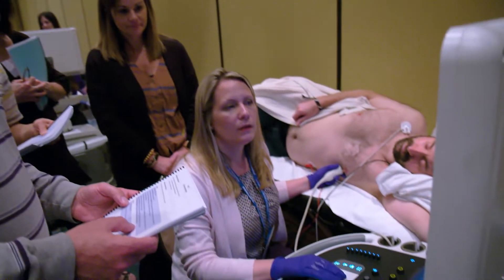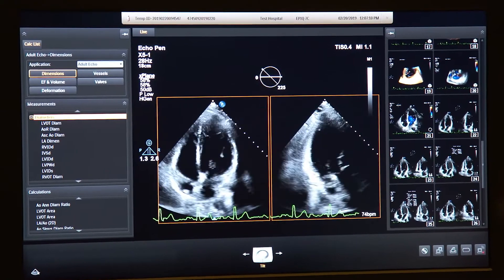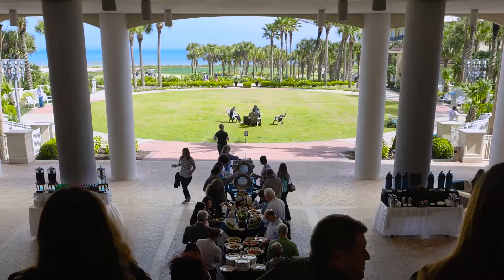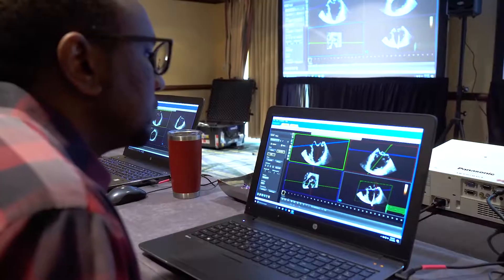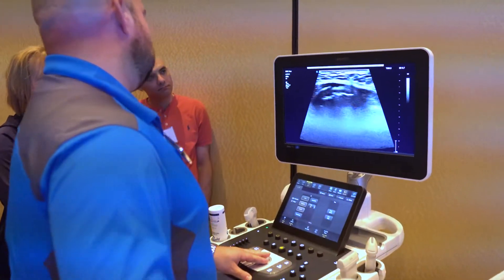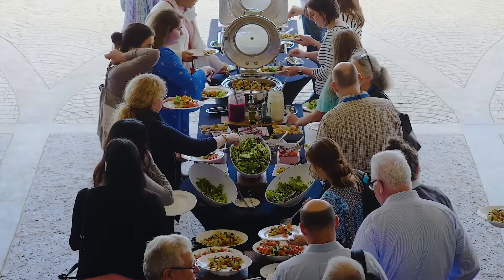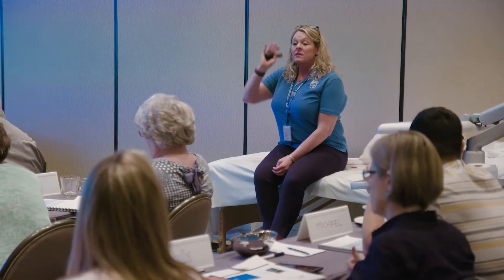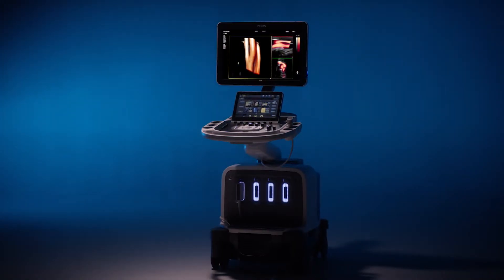Philips Ultrasound Clinical Education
Invest in your team with Philips ultrasound clinical education. Without your team, it's just technology.
Hear from sonographers, service managers, solution specialists, and university professors.  Philips clinical training is yet another reason to choose Philips ultrasound.

In today’s competitive and dynamic healthcare climate, it is critical to use your ultrasound system to its fullest potential. At Philips, we believe clinical education is key to getting the most out of your ultrasound investment.  It is vital that staff stay current on the latest workflow, clinical procedures and technologies.  Philips comprehensive clinical education programs are designed to support clinical excellence, increase use of advanced system features, instill physician confidence in the quality of exams, enhance workflow and productivity, and foster professional growth and teamwork – ultimately, to deliver an outstanding patient experience.